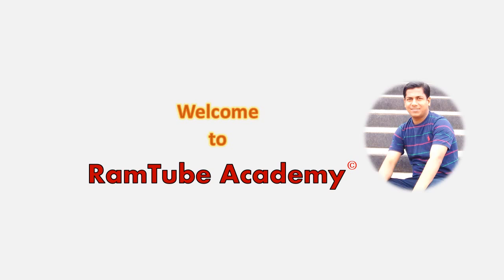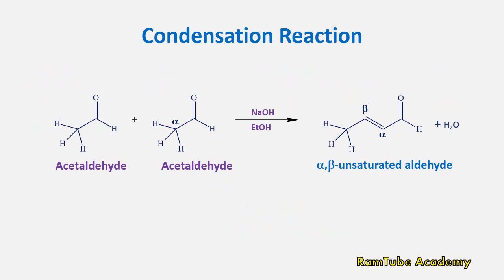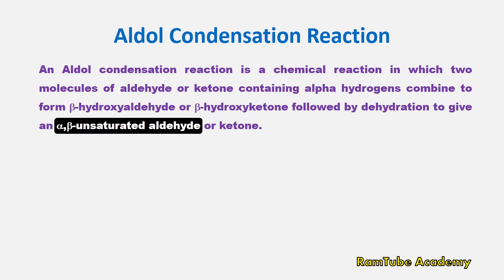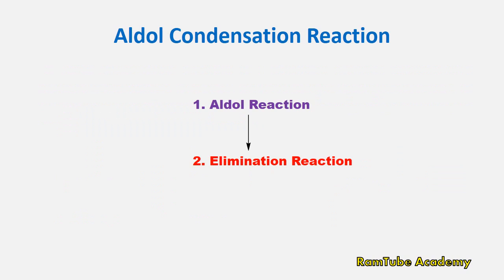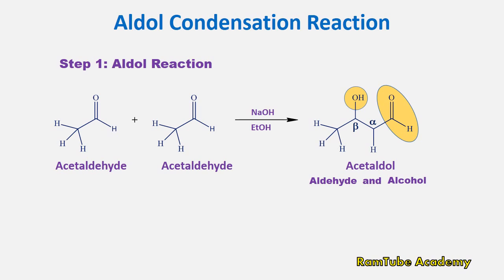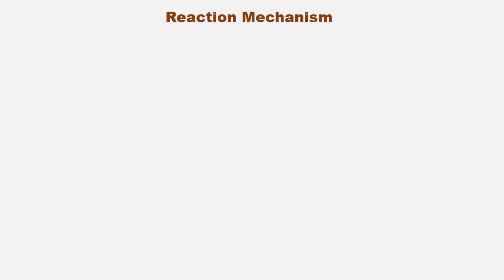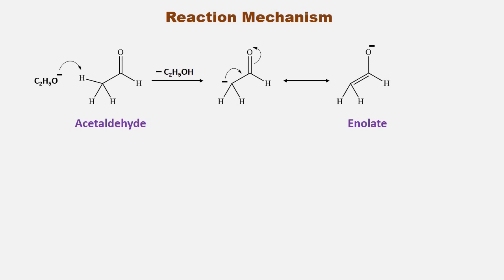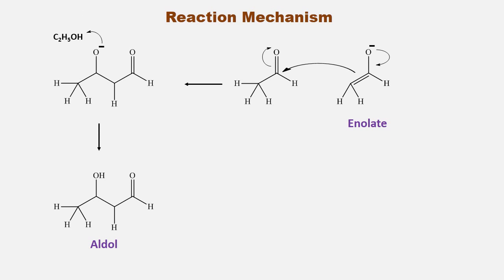Aldol condensation reaction with animated reaction mechanism (Easy)